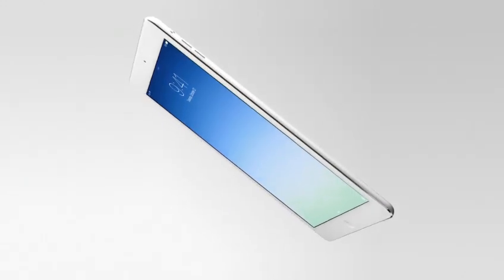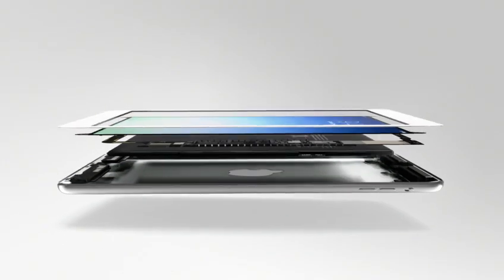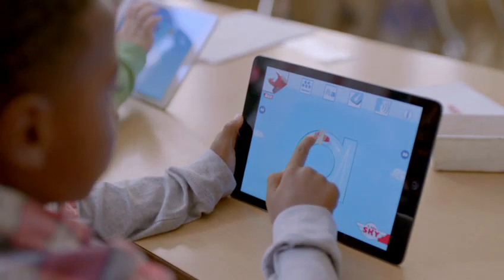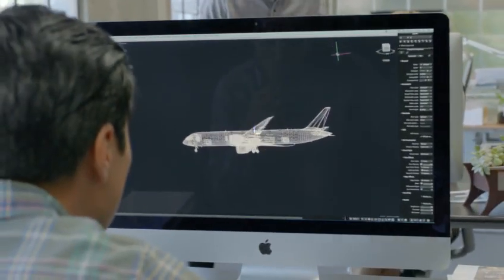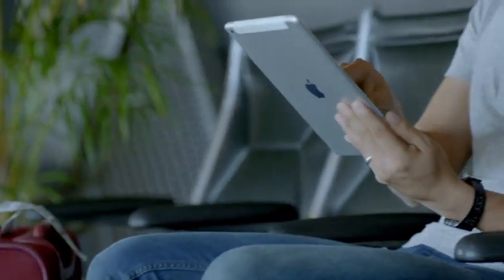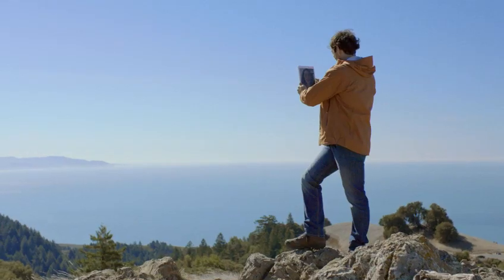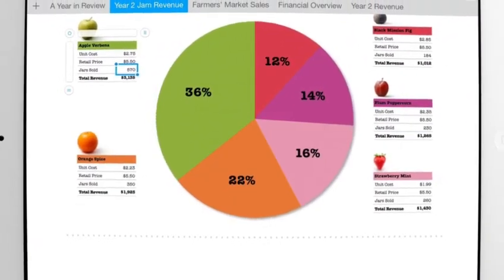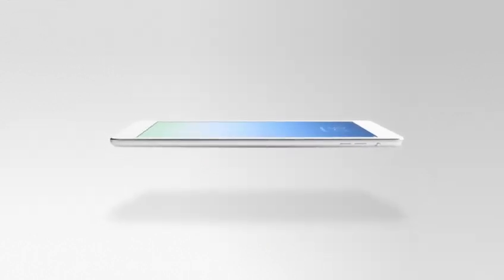Apple iPad Air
Retina display,9.7-inch (diagonal),LED-backlit Multi-Touch display with IPS technology 2048x1536 resolution at 264 pixels per inch (ppi) ,,Fingerprint-resistant
oleophobic coating.
A7 chip with 64-bit architecture and M7 motion coprocessor,
FaceTime HD Camera,1.2MP photos
720p HD video
iSight Camera
5MP
1080p HD video recording
New iPad Mini with Retina Display. The new tablet features a 2,048x1,536-pixel display, and houses Apple's A7 processor.